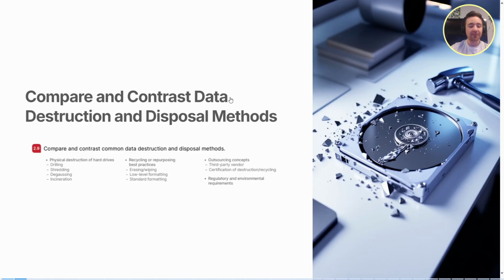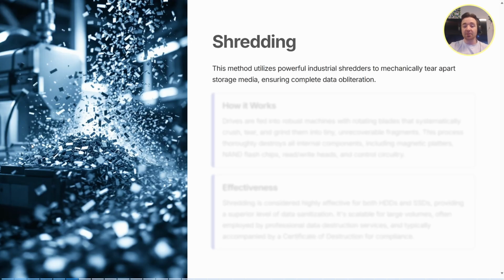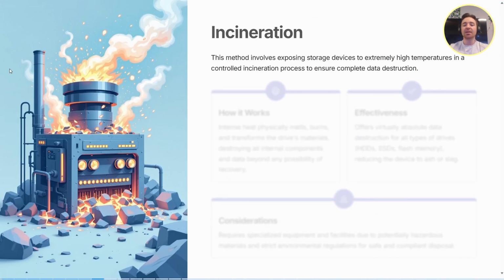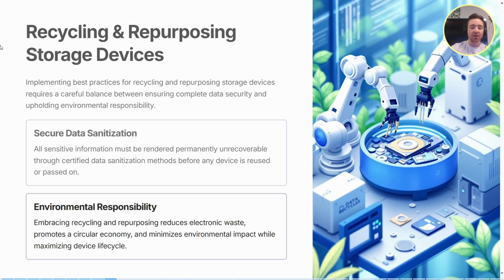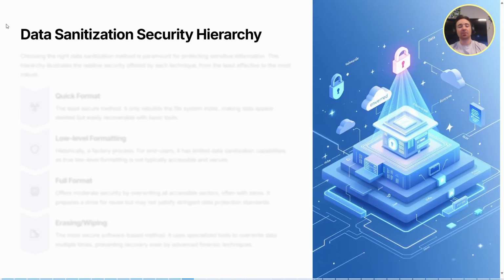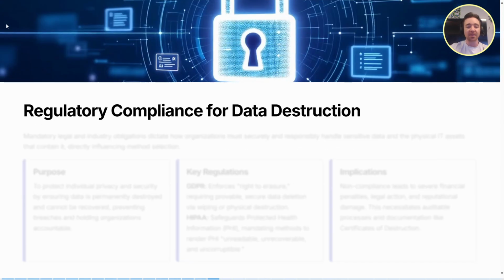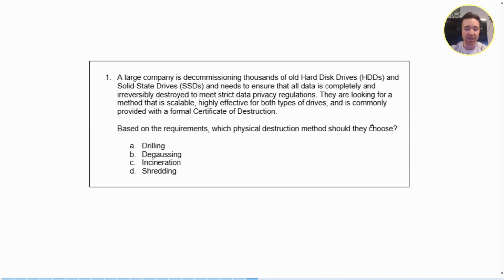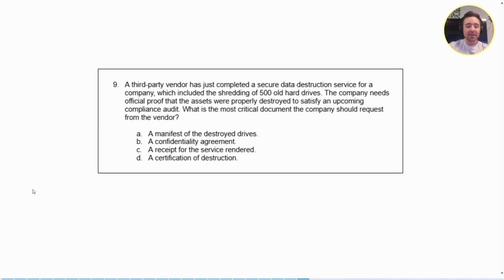2.9 - Data destruction and disposal | A+ Core 2 1202 complete course with practice questions